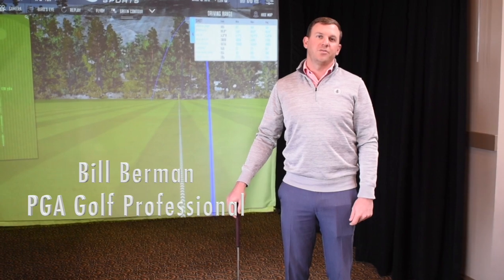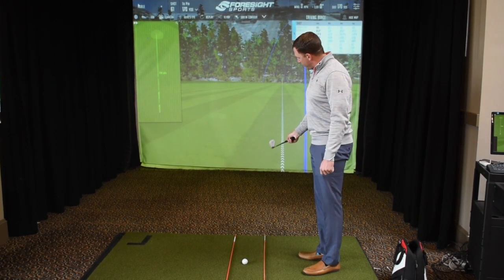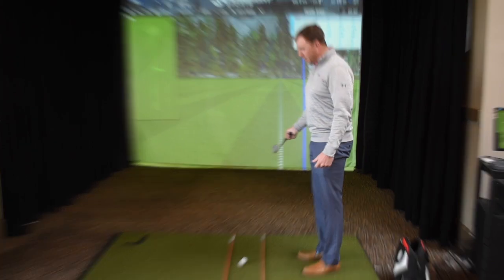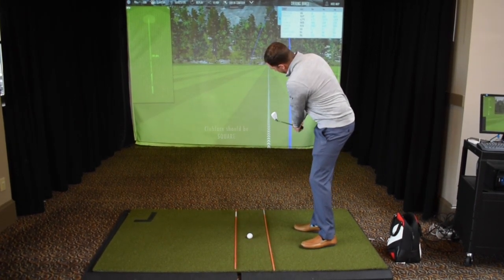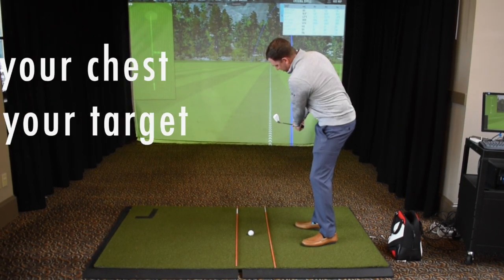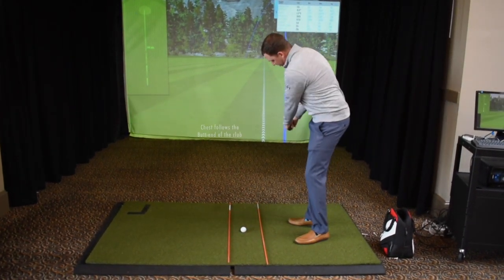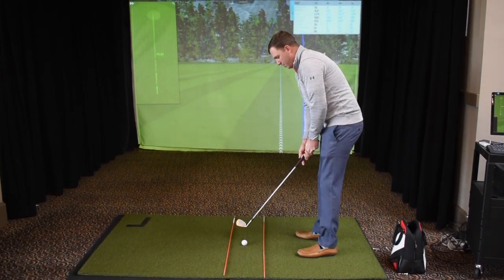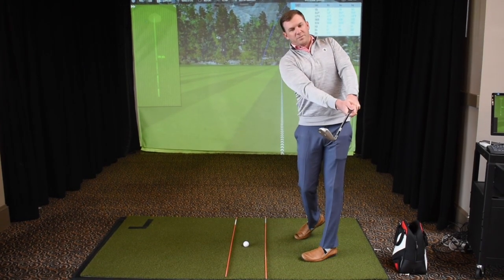Indoor Golf Drills - How to Improve Club Path!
PGA Instructor at Lakewood Country Club, Bill Berman, walks us through how to improve your club path on wedge shots.